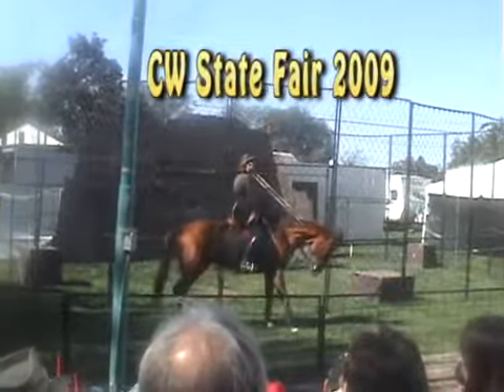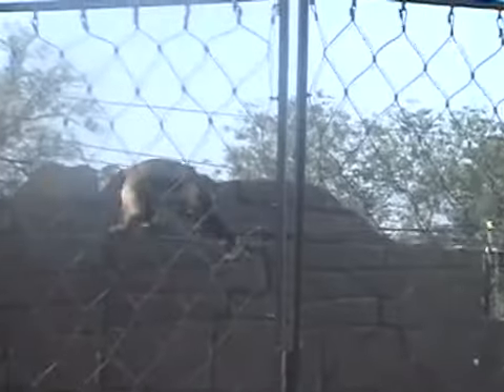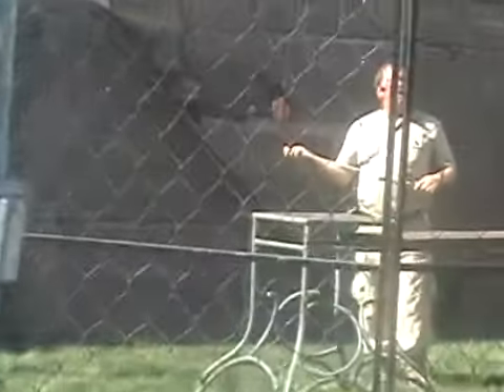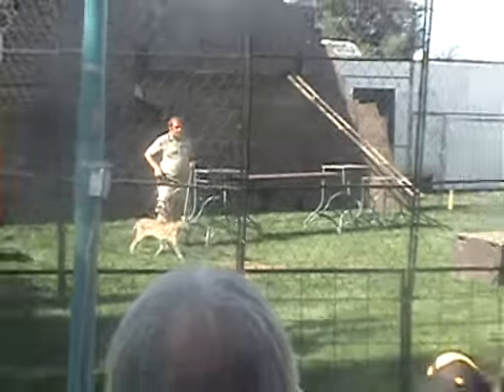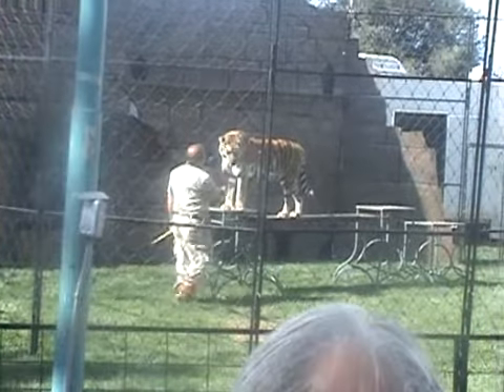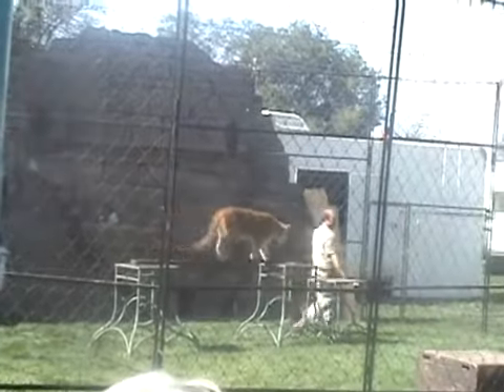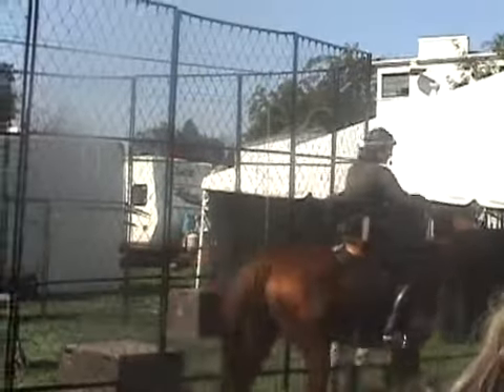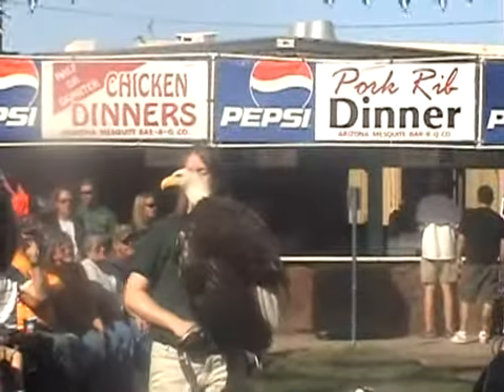CW State Fair 2009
Yakima, WA